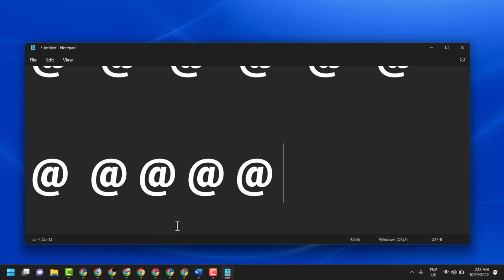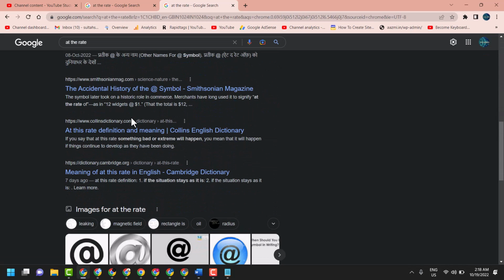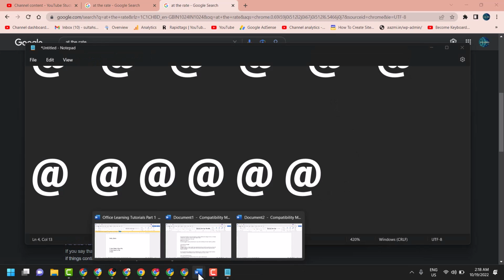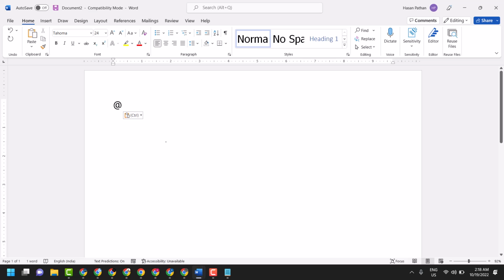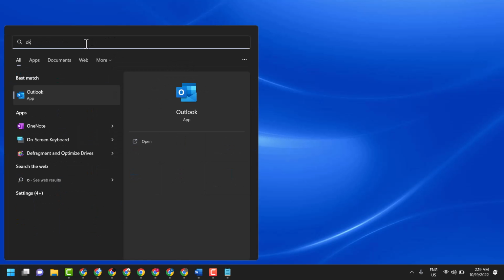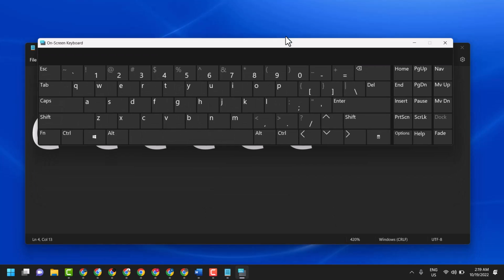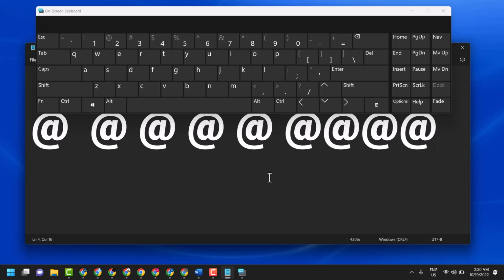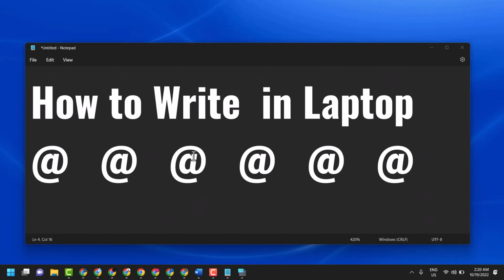How to Write @ on Laptop